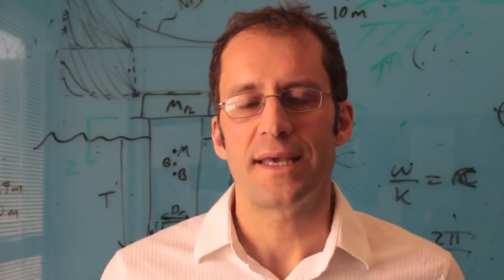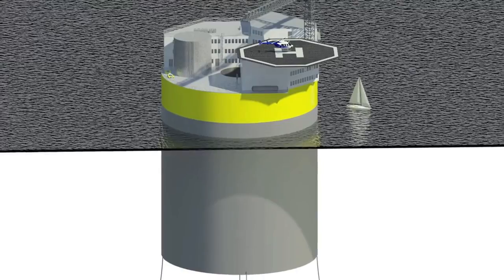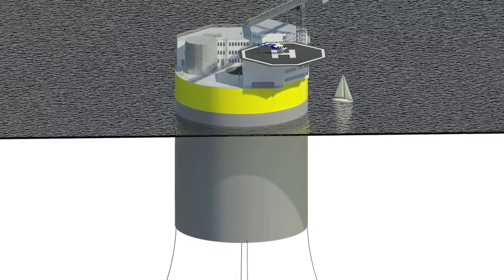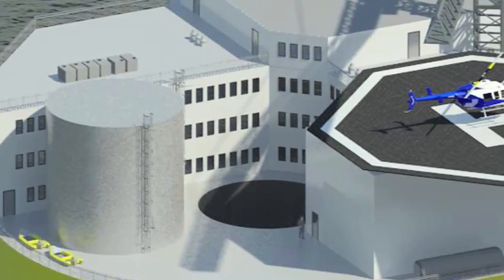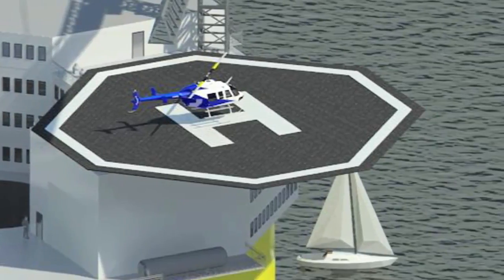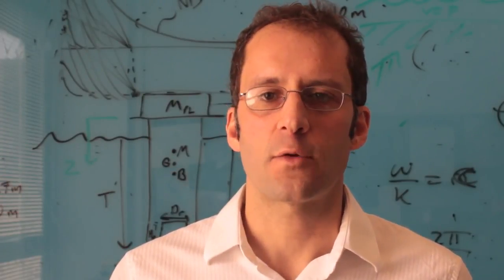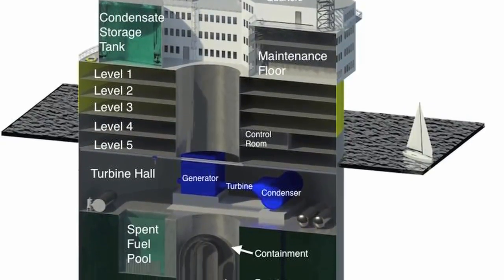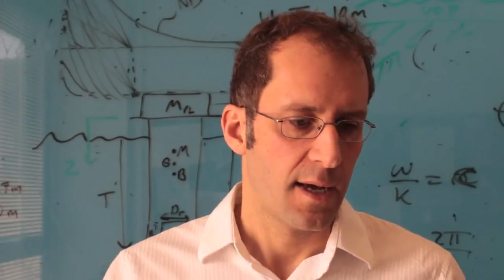Usina Nuclear Flutuante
Essa usina consegue suportar um tsunami e poderá ser o futuro da área nuclear.